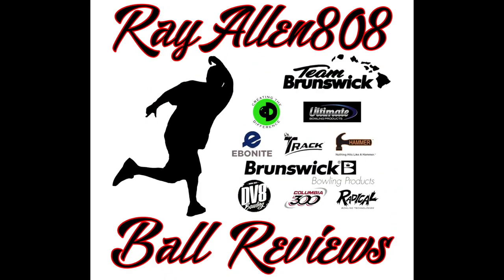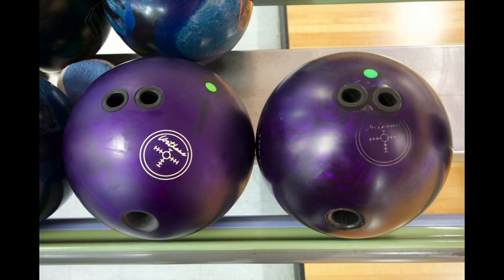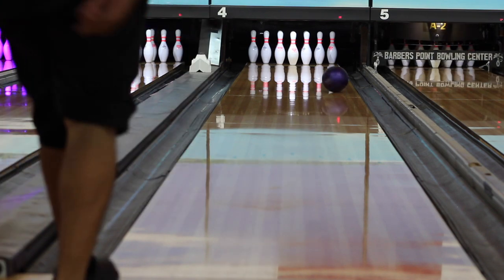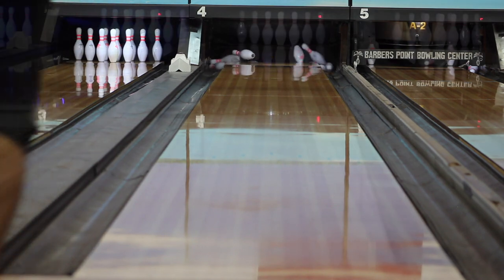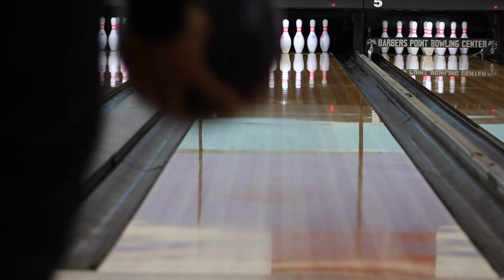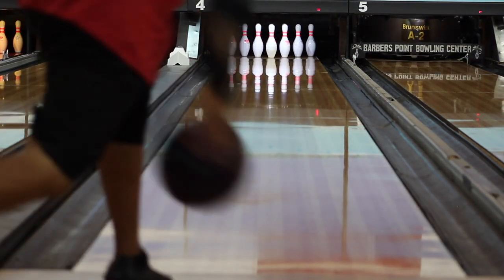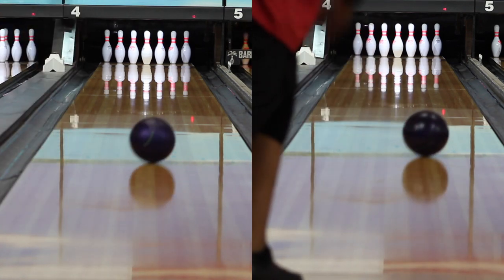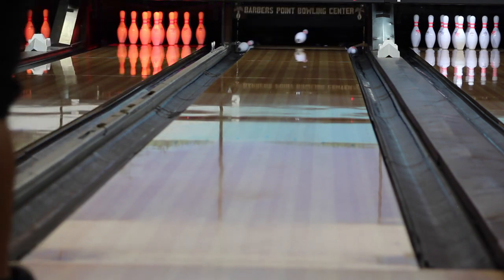Hammer Purple Pearl Urethane (2021)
Brand New Hammer Purple Pearl Urethane